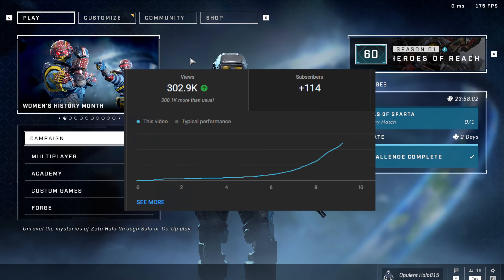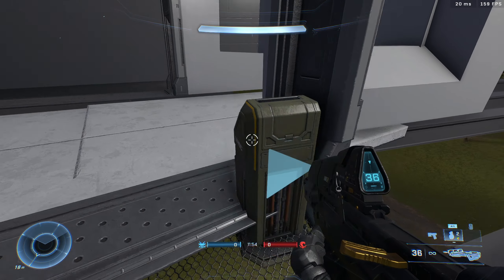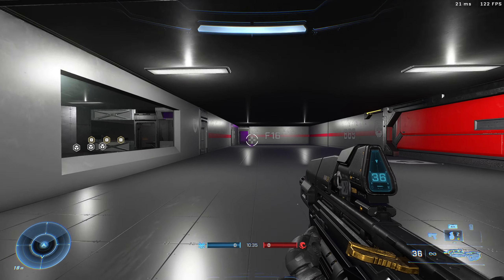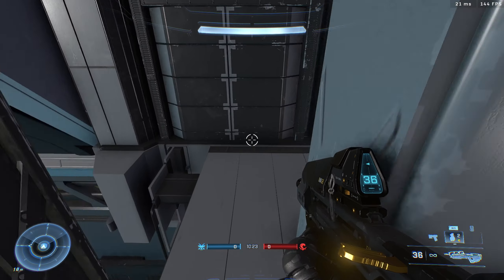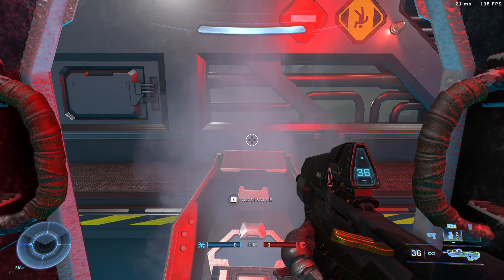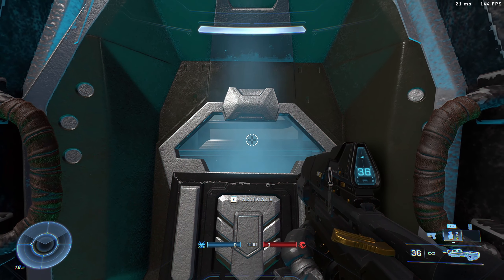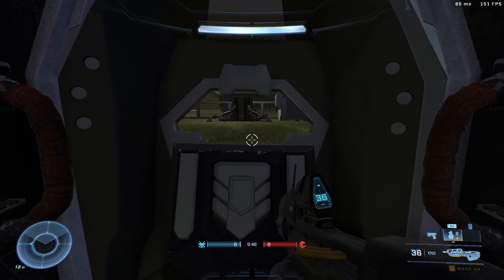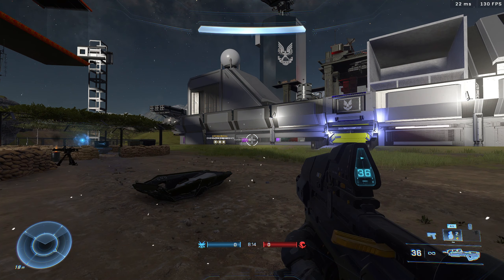H̶e̶l̶l̶d̶i̶v̶e̶r̶s̶ 2̶ ODST Drop Pods In Halo Infinite...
I've Setup Channel Membership for as little as £0.99 a month!

[Current Available Perks]

Shout-out in Video Descriptions based on Tier of Subscription.
Exclusive Member only posts/Polls.
Used Thumbnails to use as Backgrounds.

[To be added to the Tier System]

Custom Badges for Higher Tiers.
Custom Emoji's to be enjoyed by all no matter the Tier.